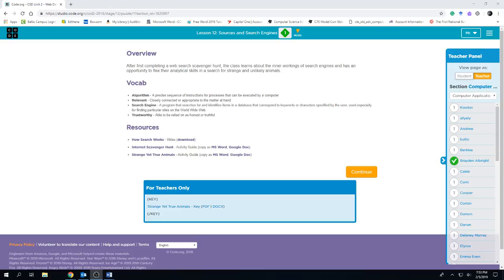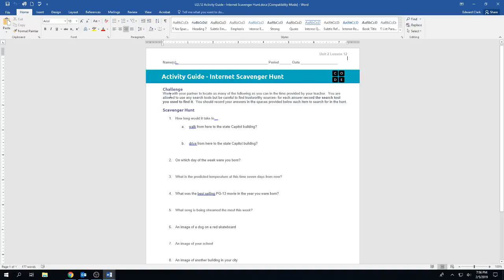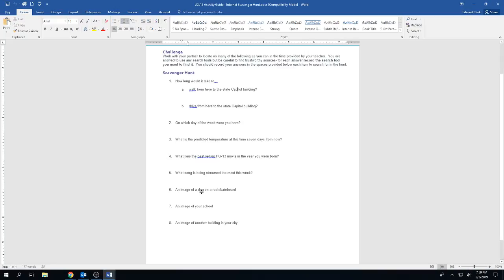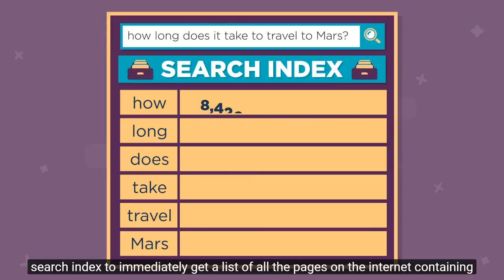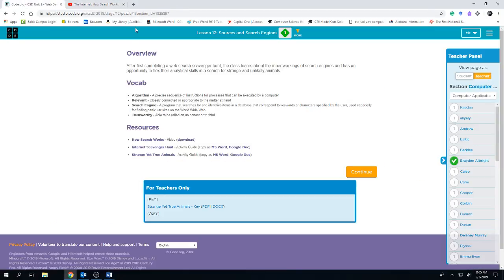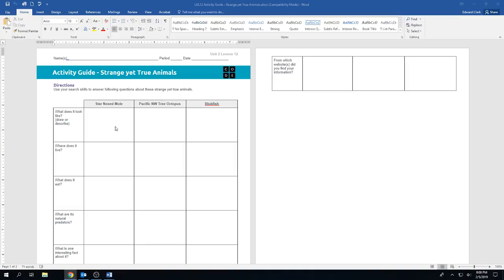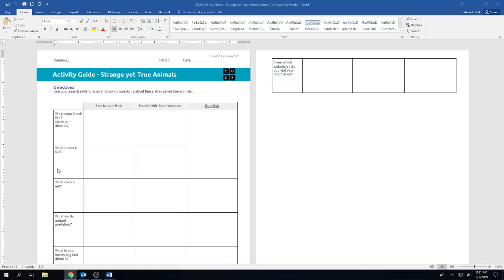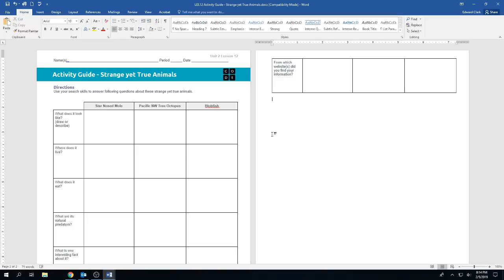Code.org Unit 2 Lesson 12 Sources and Search Engines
This lesson encourages students to think more critically about how web searches work and how to find relevant and trustworthy information online. After viewing and discussing a video about how search engines work, students will search for information about several unlikely animals. They'll need to analyze the sites they find for reliability in order to identify which of the animals is actually a hoax.